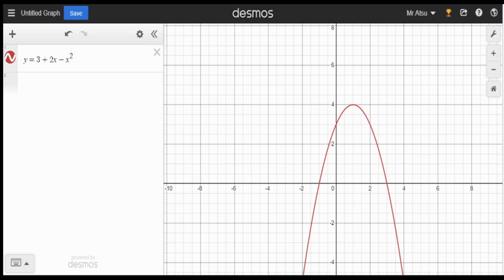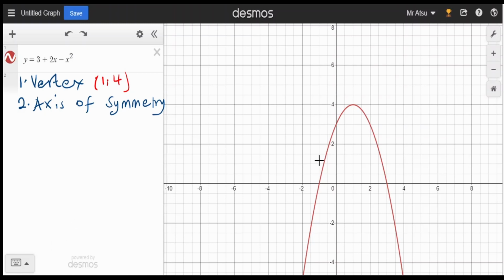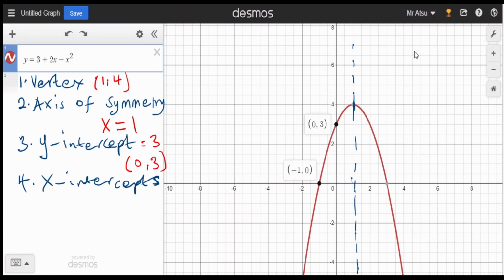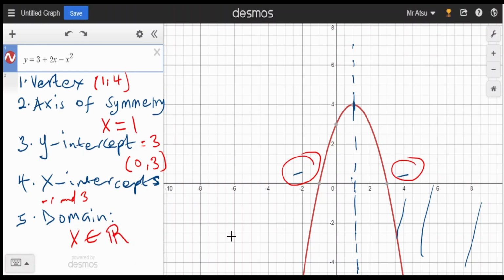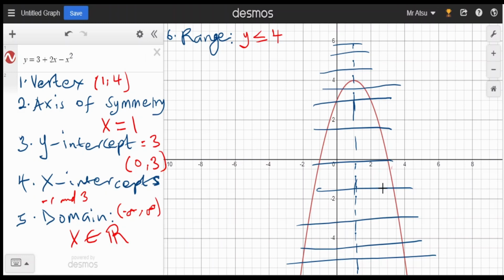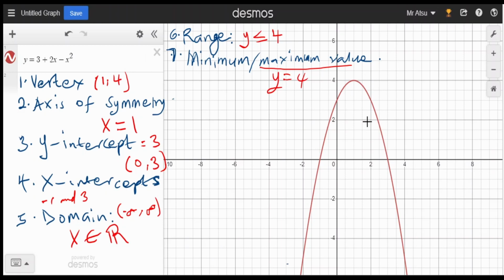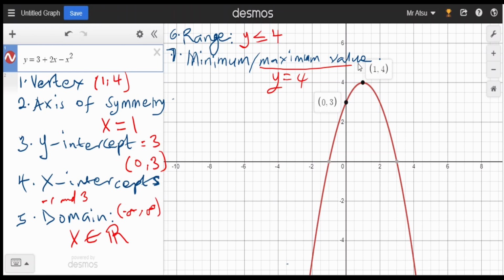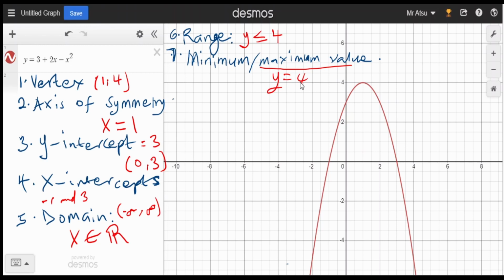What you need to know about the Graph of a Quadratic Function (Parabola)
00:00 - Intro
0:00:35 - Vertex
0:01:20 - Axis of Symmetry
0:03:07 - y - intercept
0:03:48 - x - intercept
0:04:42 - Domain
0:06:10 - Range
0:08:18 - Minimum/Maximum Value
0:10:17 - Summary/Review